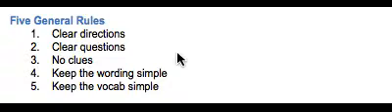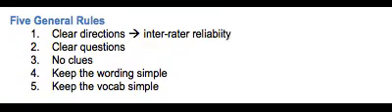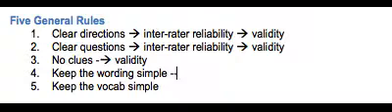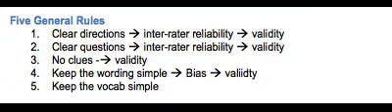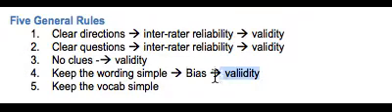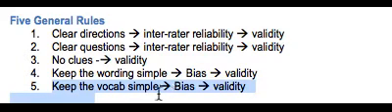General Rules overview